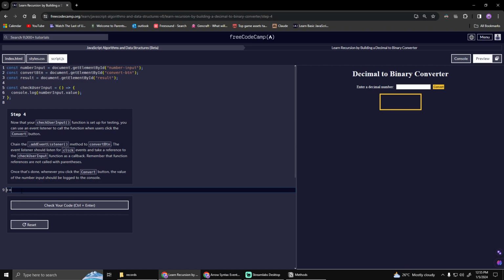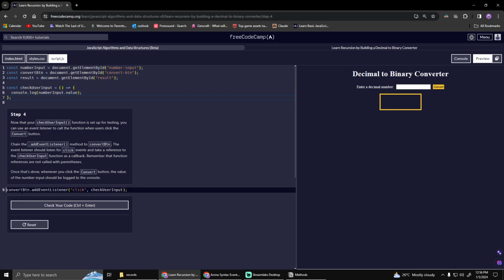Building a Decimal to Binary Converter 4